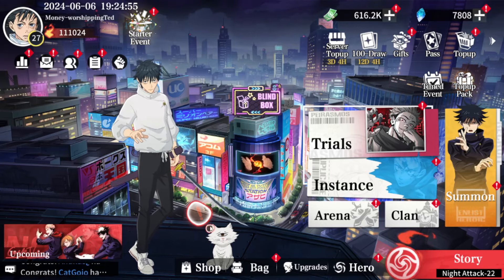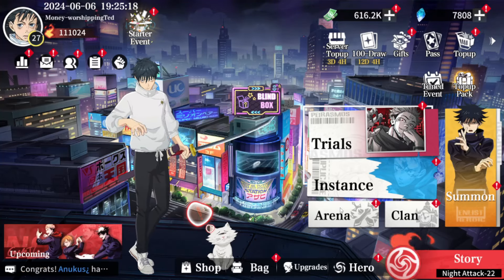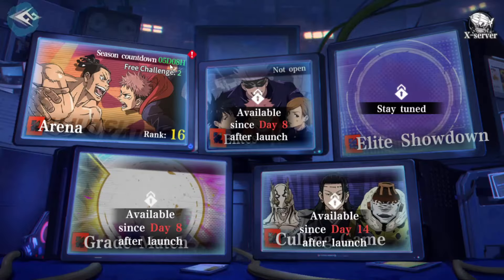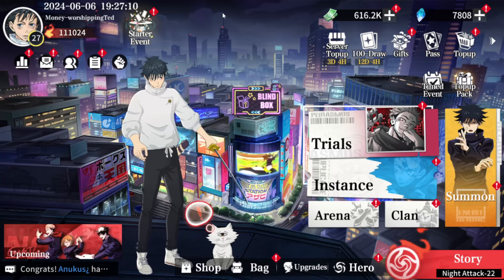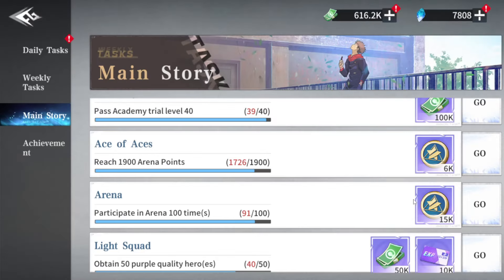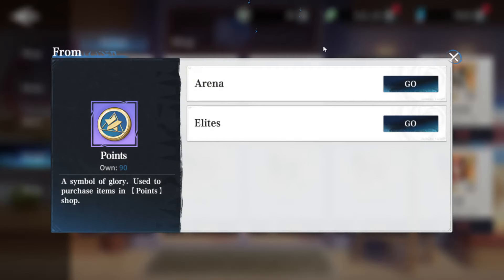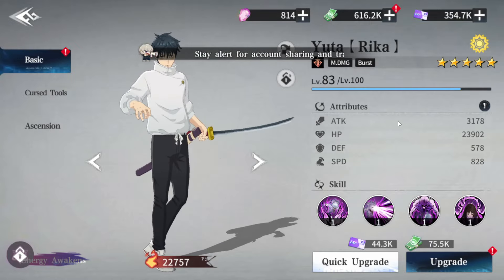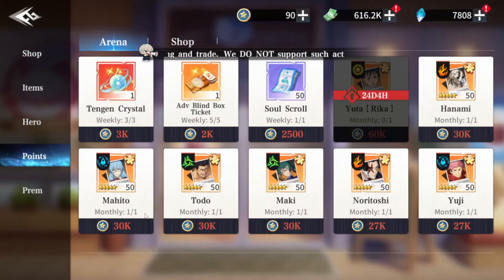Jujutsu Duel How to Get YUTA on DAY 1 For FREE! (NO TOP UP NEEDED)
📣 Call-to-Action:
Join the discussion in the comments below and let us know your favorite turn-based RPG anime game!